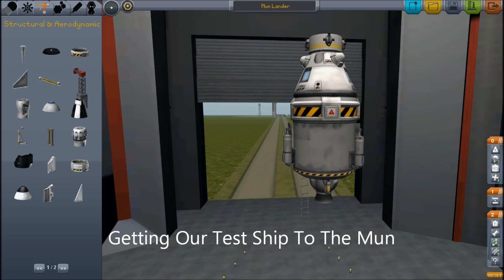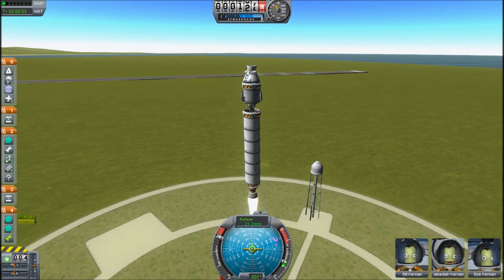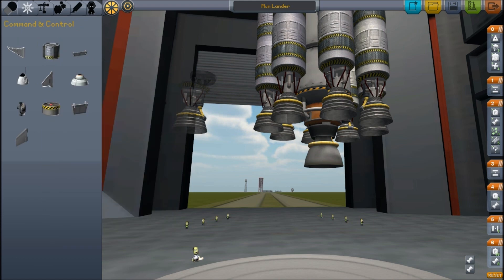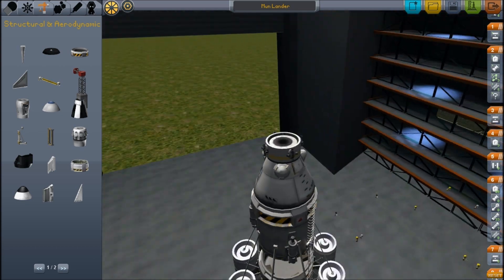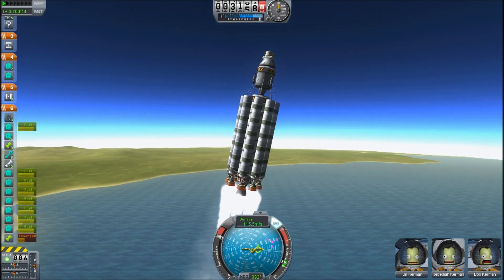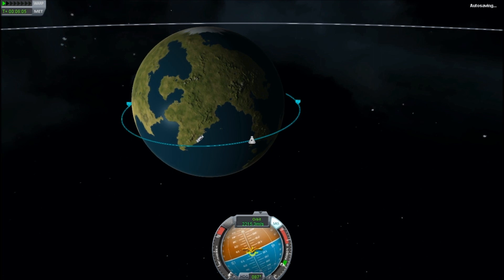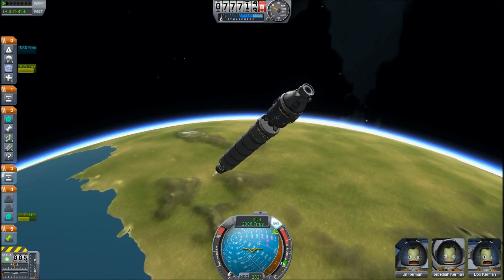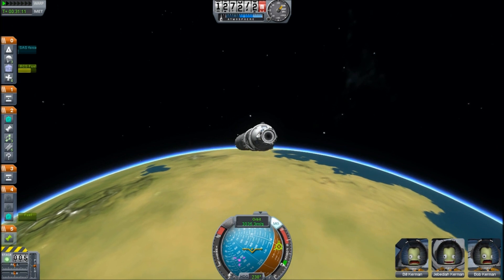3 Kerbal Capsule - Getting To Orbit and To The Mun - Kerbal Space Program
Continuing the rocket development, I figure out the rest of the rocket, and then perform a successful munar round trip, unfortunately a malfunction during launch means that we don't want to try landing.